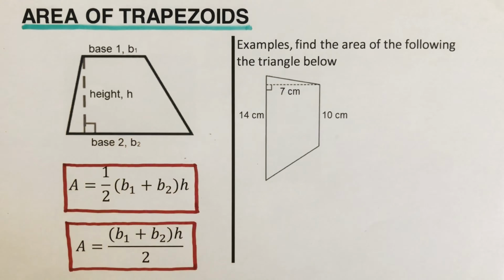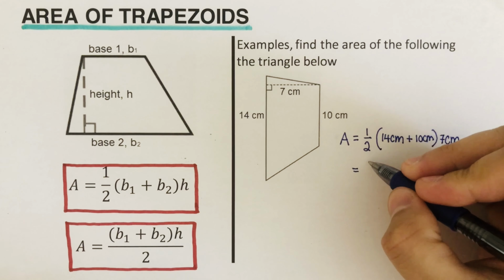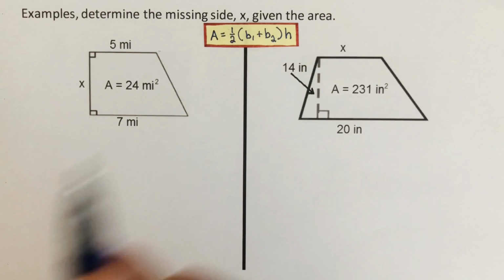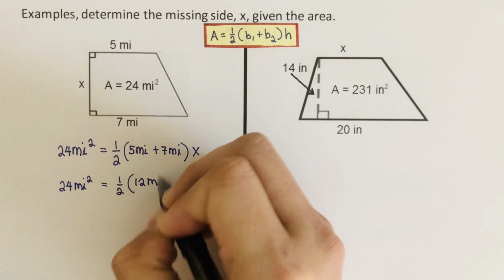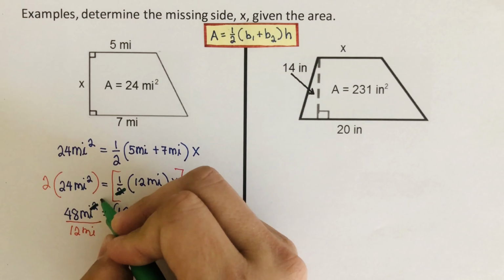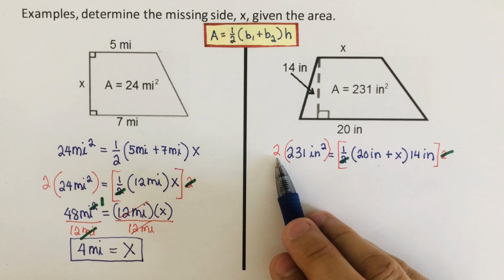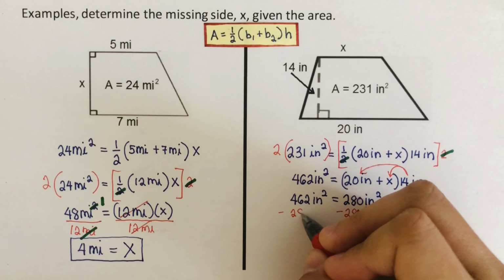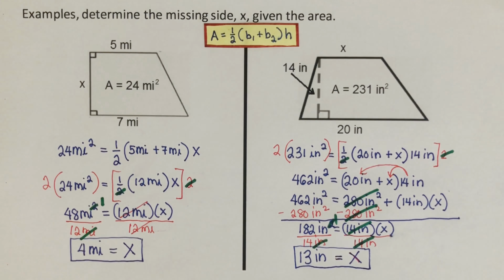Area of Trapezoids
This video will show how to find the area of trapezoids. moreover, this will show how to find the base or height given the area.